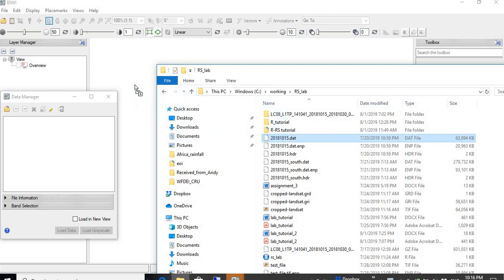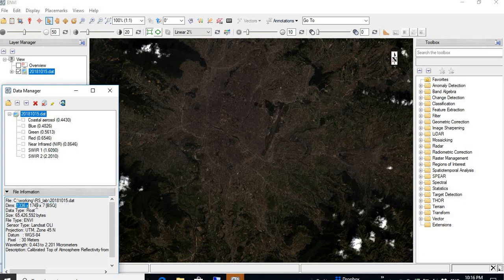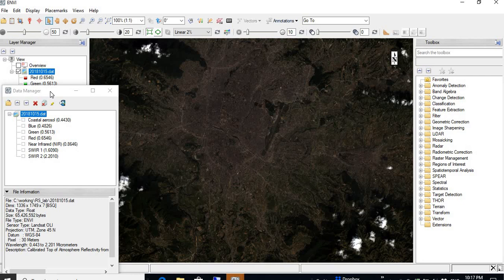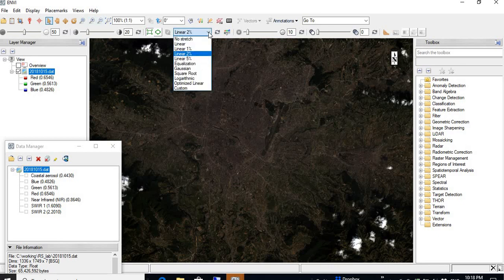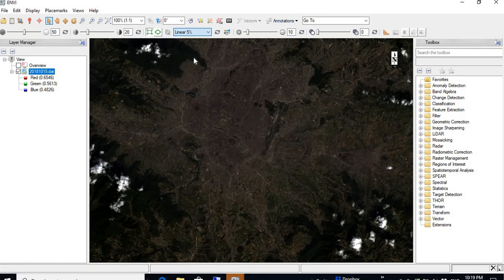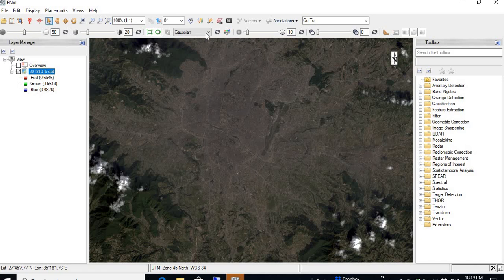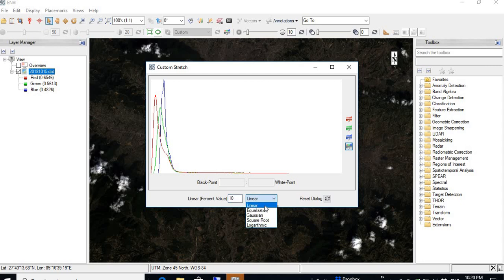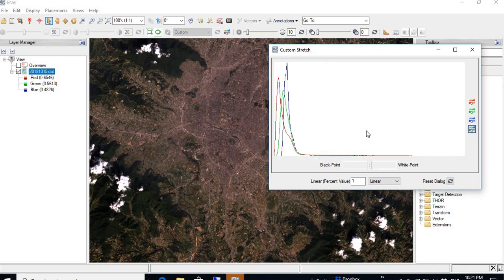Contrast enhancement in ENVI